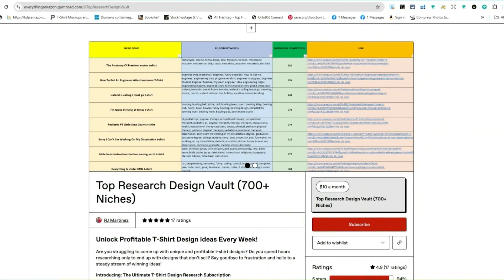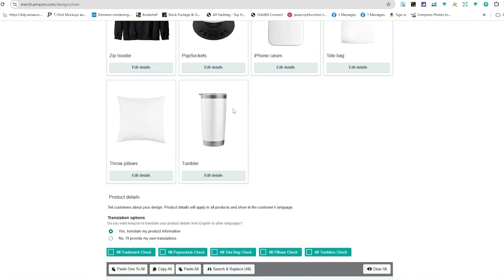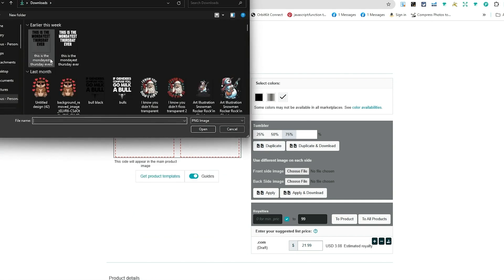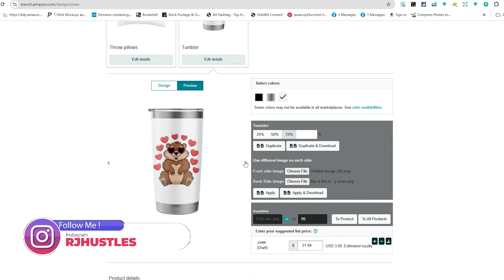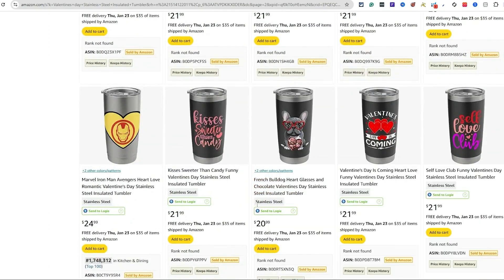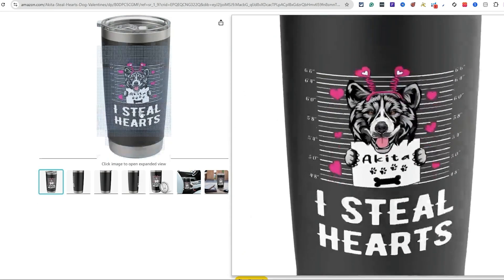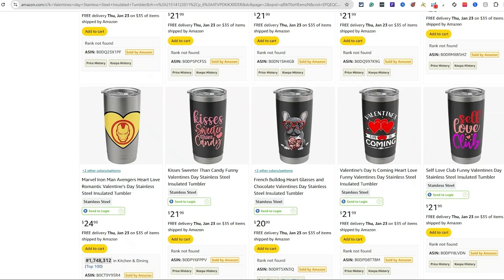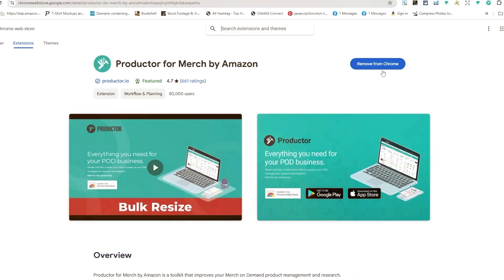Secret Chrome Extension Makes $1000s on Amazon Merch (NO DESIGN SKILLS NEEDED!)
In this video, discover how to make your tumbler designs stand out in the competitive Amazon merch market using the Productor Chrome Extension. Learn to analyze trends, optimize your designs, and access over 700 research niches with fresh ideas weekly. Follow a step-by-step guide on creating unique front and back designs for tumblers, utilizing AI tools like ChatGPT and design software. Get insights into leveraging popular themes, researching niche trends, and ensuring trademark safety for successful product listings on Amazon. Start creating eye-catching tumblers that sell like hotcakes!

00:00 Introduction: Stand Out in Amazon Merch
00:14 Introducing the Productor Chrome Extension
00:32 Research and Design Optimization
01:24 Amazon Merch on Demand Overview
01:49 Using Productor for Tumbler Designs
02:46 Creating Unique Front and Back Designs
05:49 Exploring Niche Ideas and Trends
11:04 Conclusion: Leverage Productor for Success